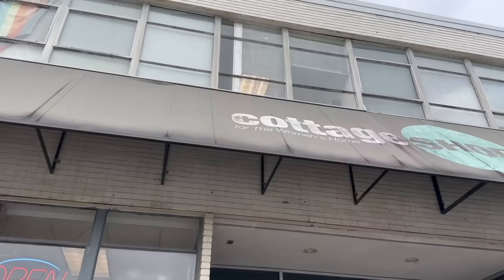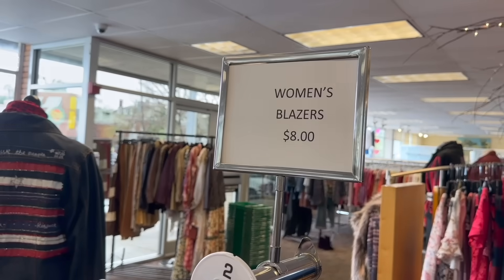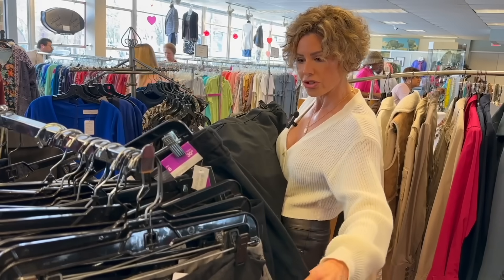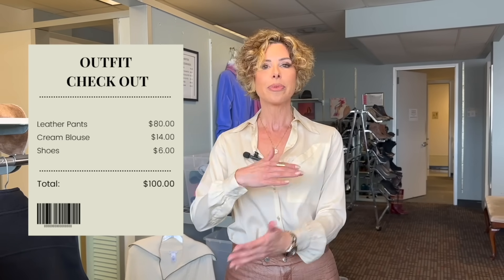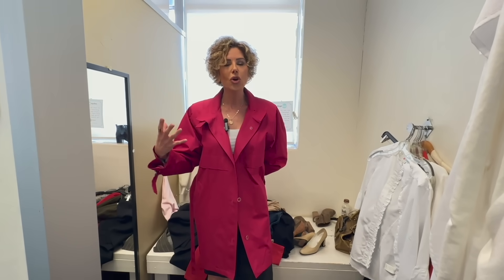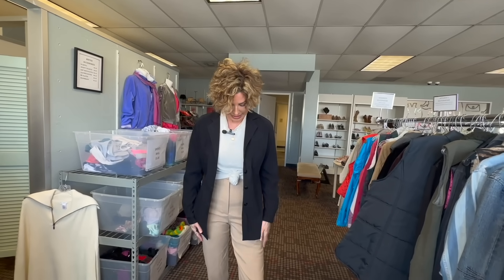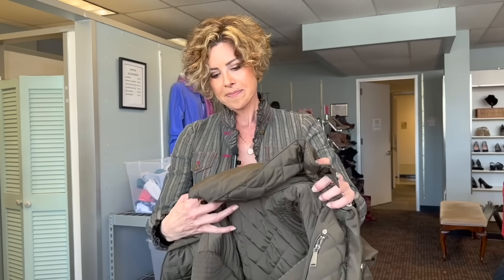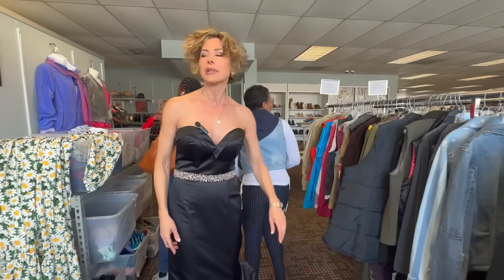I Found a $700 Dress at the THRIFT STORE for $25! | Building A Capsule Wardrobe | Dominique Sachse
Building your wardrobe doesn’t have to break the bank. We’re going thrift shopping! I’ve been thrifting since I was a little girl, and I’m always proud of my precious finds.  Today’s video shows you what’s available at incredible prices!  I’ve linked my outfit worn, plus comparable items to what I found in the description.  Click “more.”

Store Details:
The Cottage Shop